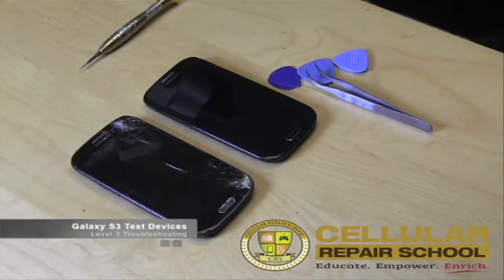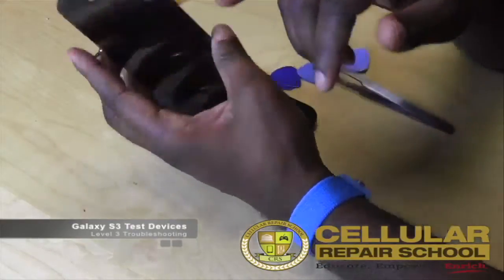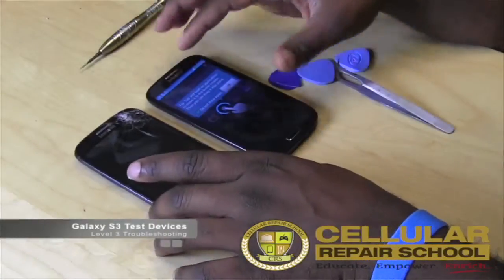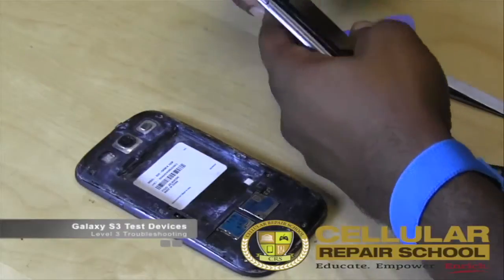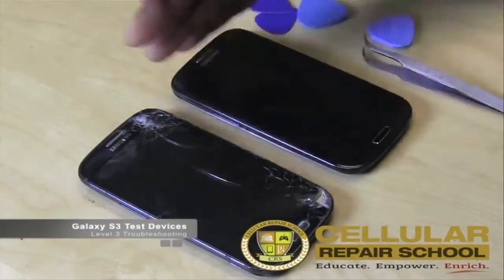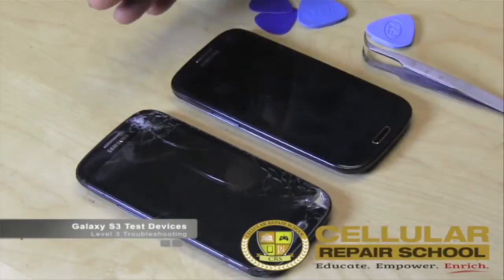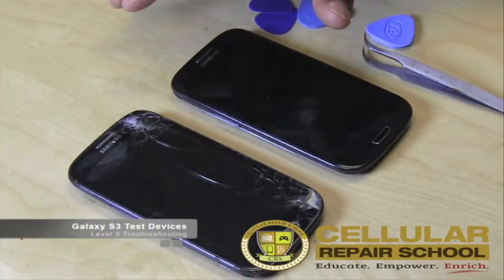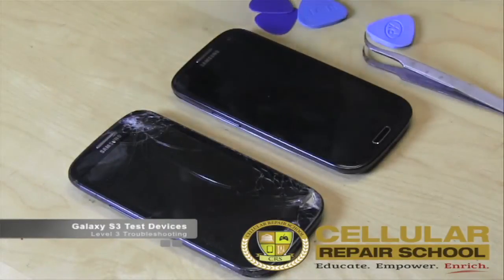Level 3 Advance Cell Phone Training Intro Cellular Repair School